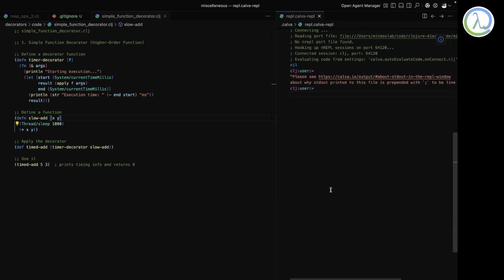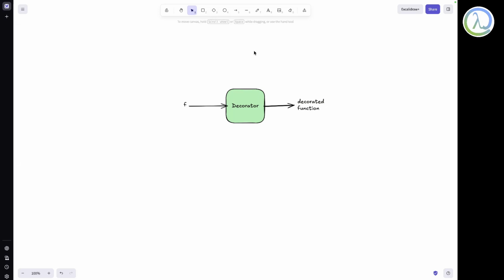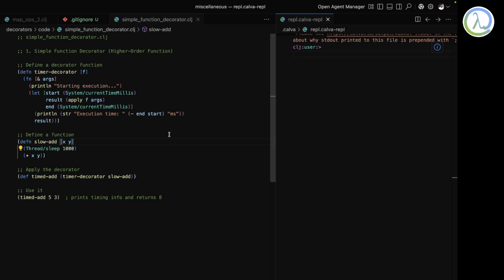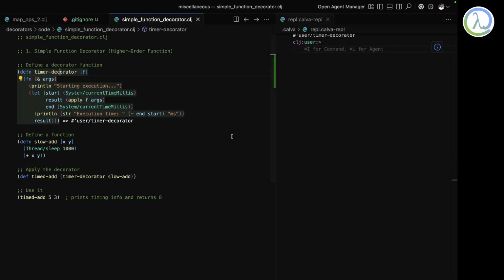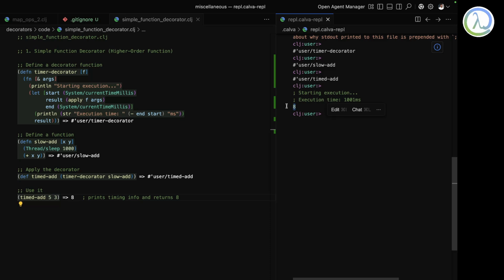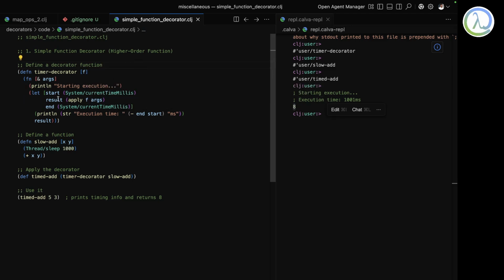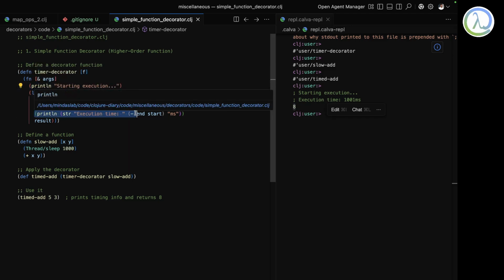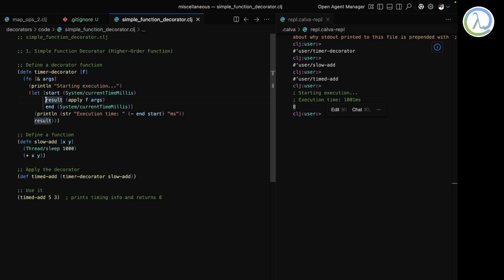A simple decorator in Clojure